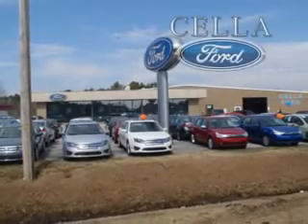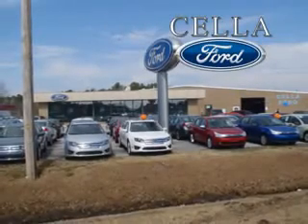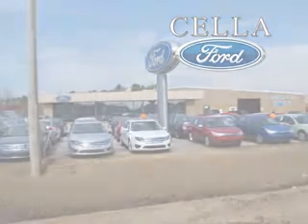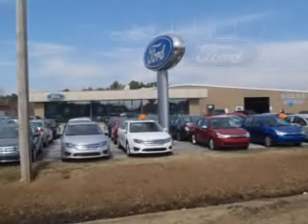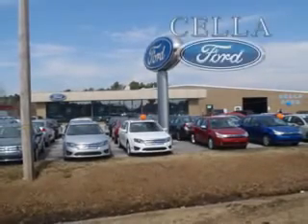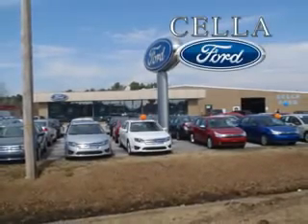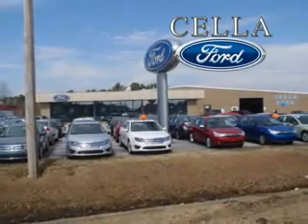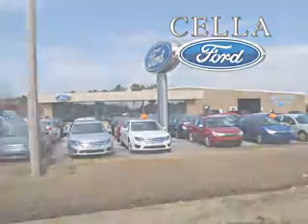Ford F-, Cella Ford- New Bern, NC 28561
Ford F-, Cella Ford Cella Ford knows you want more than just a car. you have a purpose for your vehicle. check out this WHITE 2011 Ford F-150, equipped with a 6 Cyl. engine and an automatic transmission with only 16,449 miles. enjoy an impressive 21 miles to the gallon on this utility truck with features like 6 way power driver seat, premium sound system, cruise control, tinted glass, driver side air bag, passenger's front airbag, security system, anti-lock braking system, alloy wheels, and much more. Get where you need to go, enjoy the drive, and have peace of mind in this 2011 Ford F-150. see us at Cella Ford today!

miles- 16,449

vin- 1FTFW1ETXBKE06795

Cella Ford